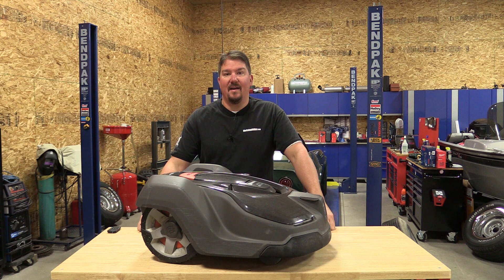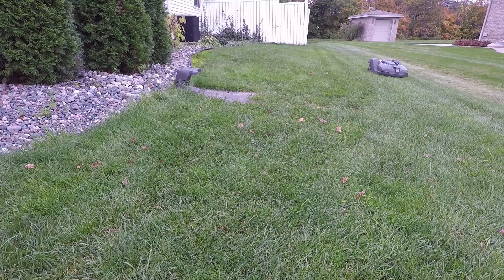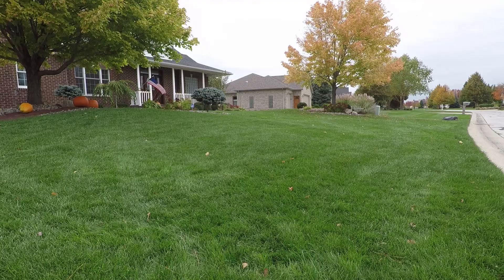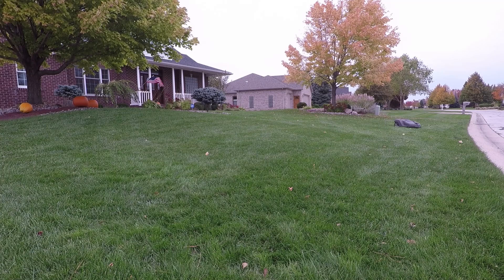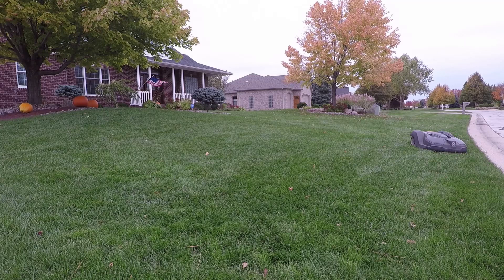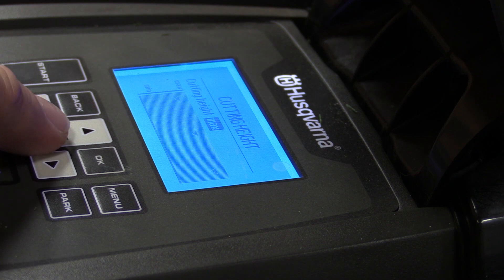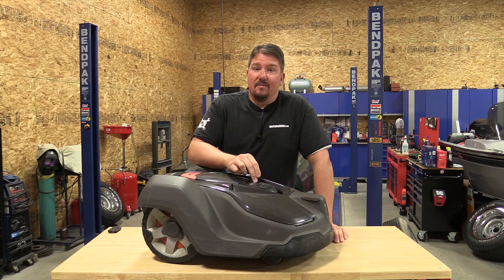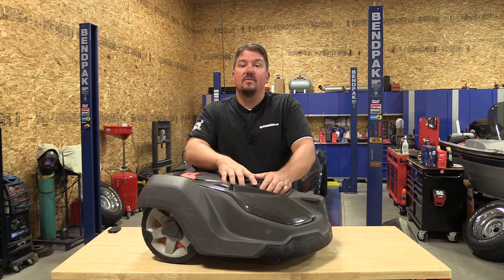My Experience with the Husqvarna Automower 450X For One Full Summer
Price the Husqvarna Automower 450X on Amazon
We have had the Husqvarna Automower 450X for the summer of 2017 and were thrilled with the performance.  We had some issues that were mostly user related.  In this LONG video, I talk about the unit and some of the issues, trying to give a potential buyer of a robotic mower and idea of what they can expect.  This is a different style video than what we normally produce, but the topic is too broad to nail down to a few minutes.

We hope this helps if you are interested in a robotic mower.  Please ask any questions and we will answer them to the best of our abilities.